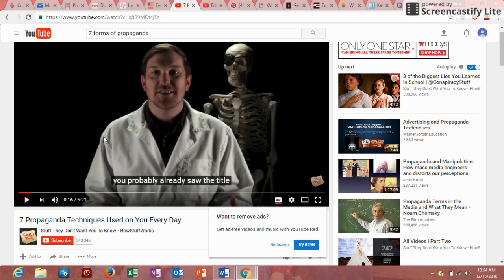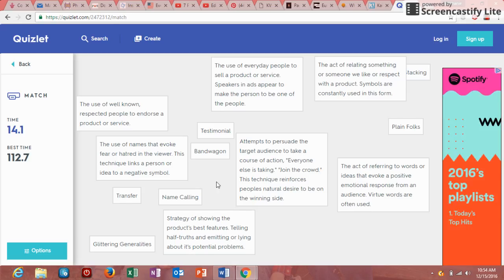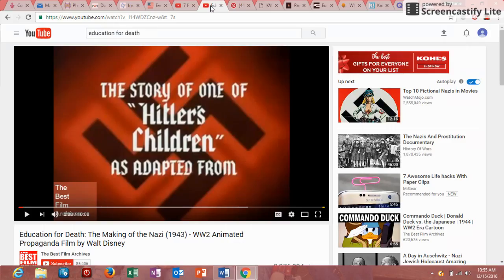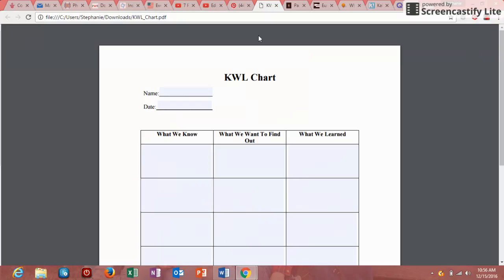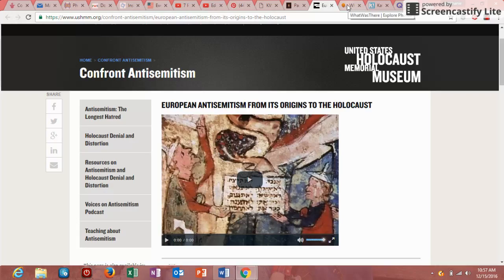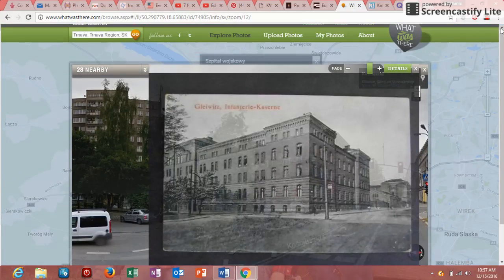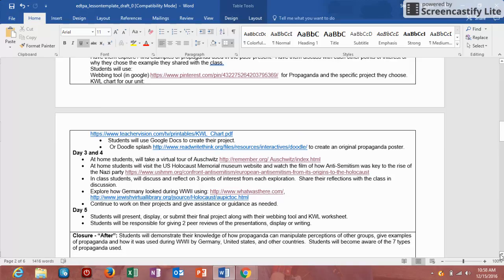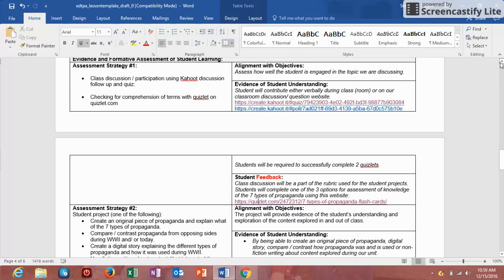Dec 15, 2016 10:59 AM